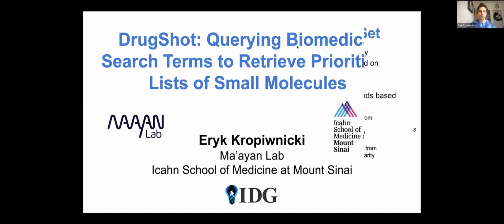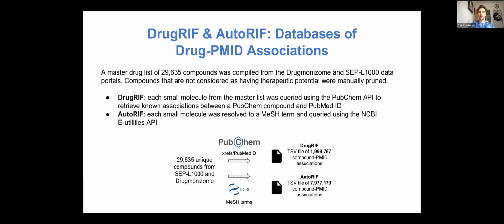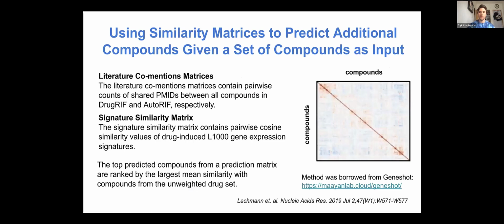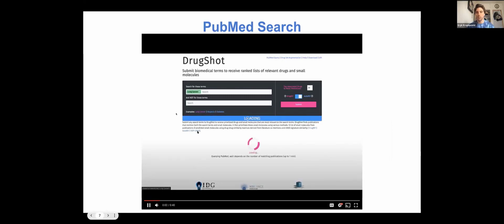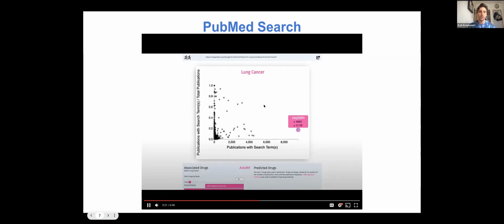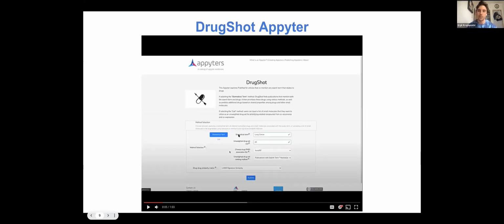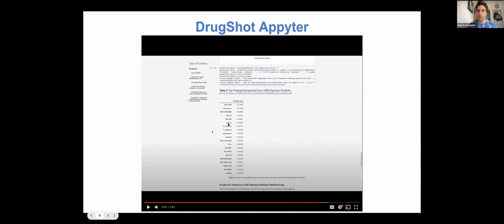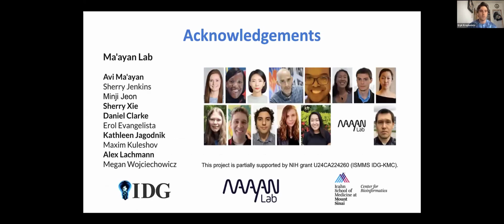Quick Introduction to Drugshot by Eryk Kropiwnicki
In this IDG Toolfest presentation, Eryk Kropiwnicki from the Ma'ayan Lab gives a quick introduction about Drugshot and how it can be used for drug discovery.